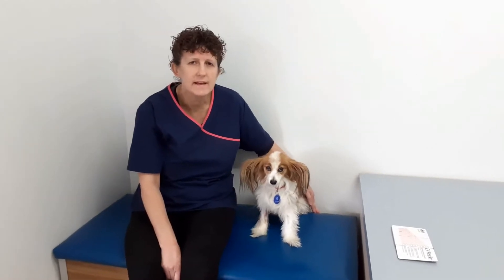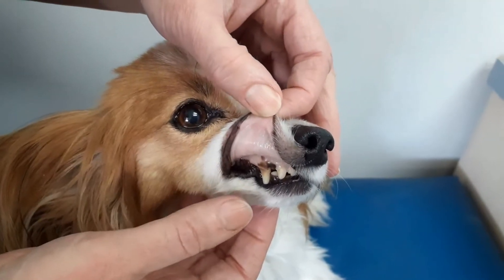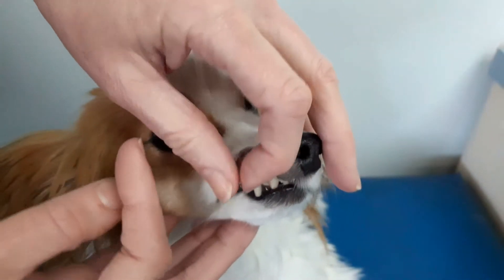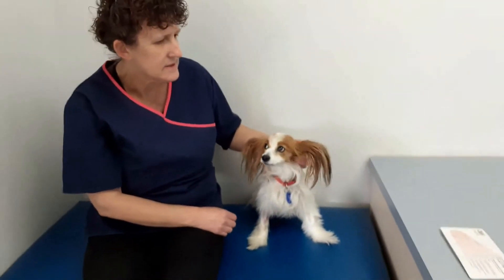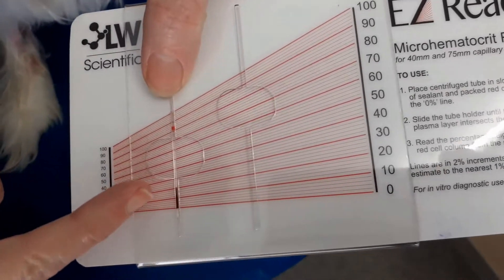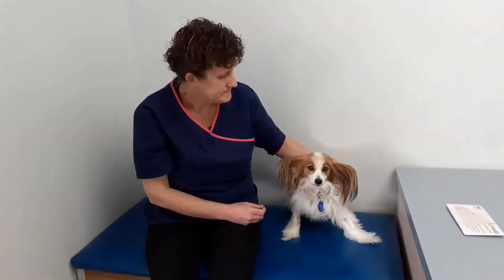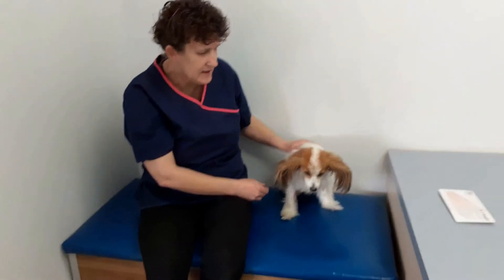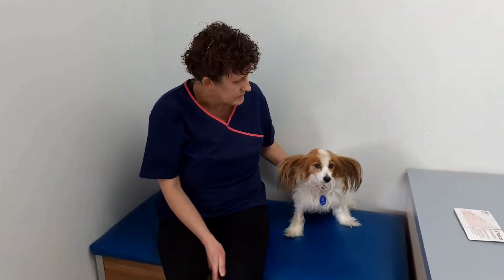Gum colour check and capillary refill time (CRT) - Lily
Pet Health Awareness helps pets owners take better care of their pets, through 'learning to look'.

Picton Vet NZ shows you one the THE most important checks on your pet - the mucous membranes or gum colour.